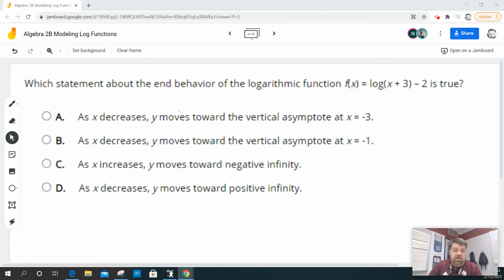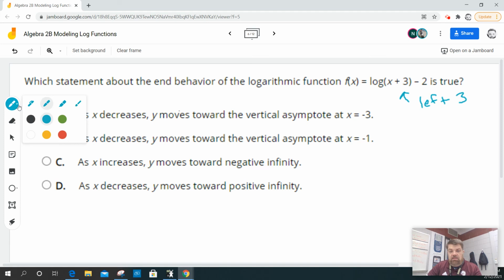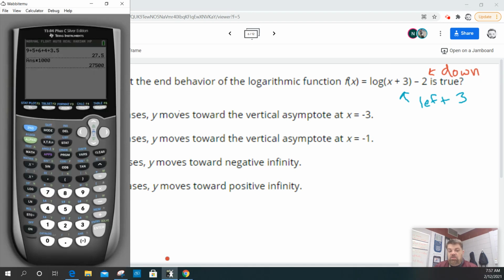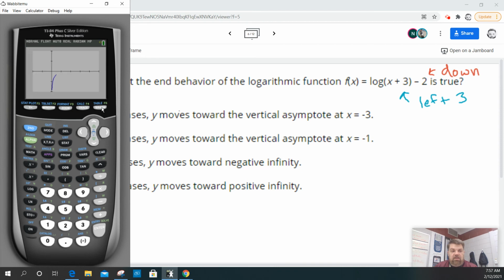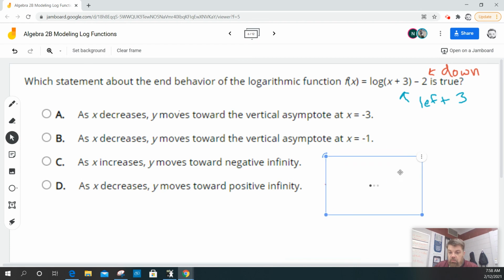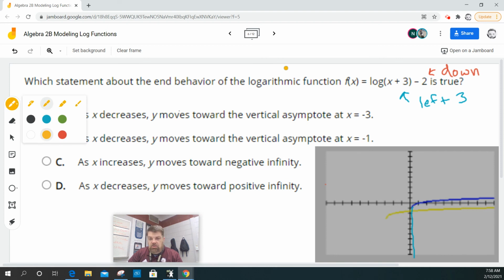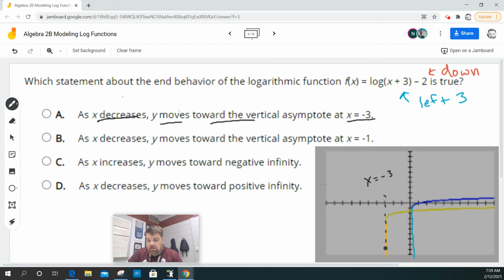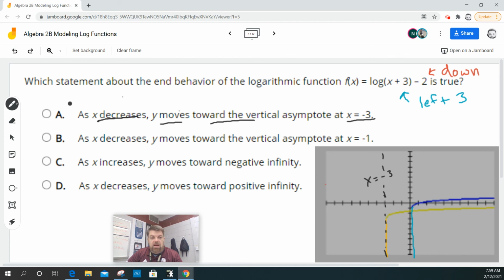Algebra 2B Modeling Log Functions Example 6